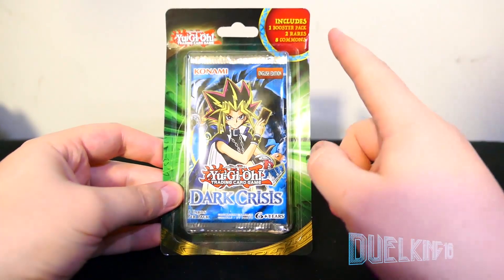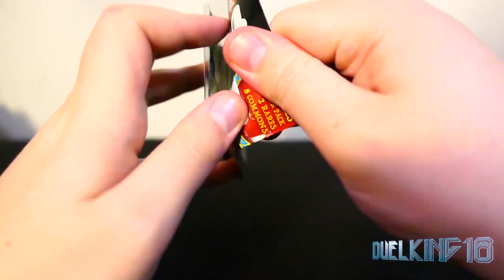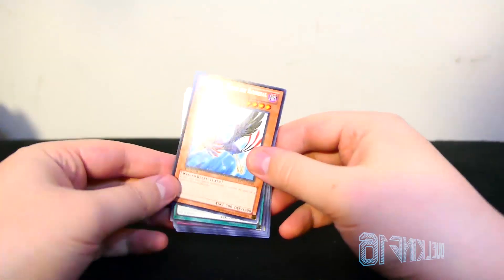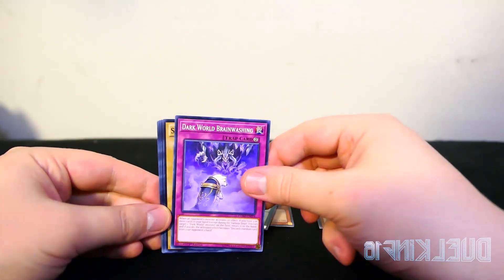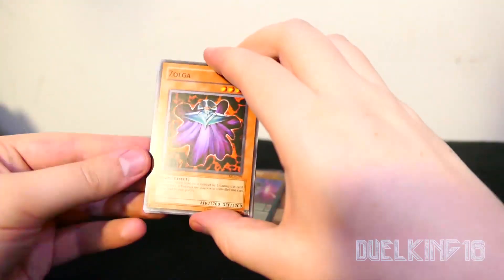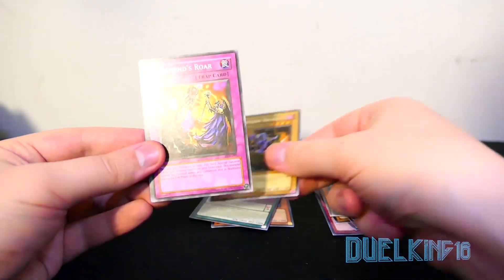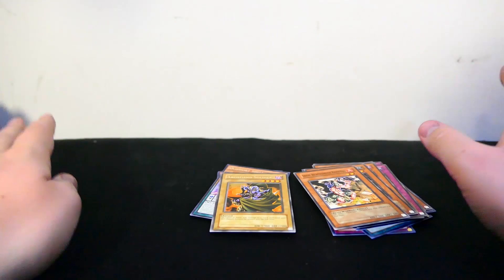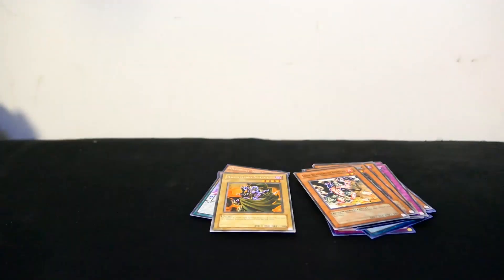What's in that pack?!?!?! Classic pack: Dark Crisis 3-20-19